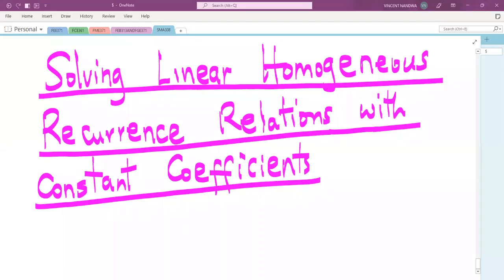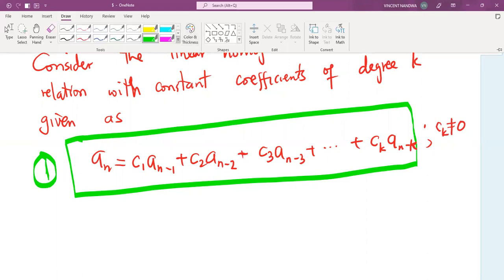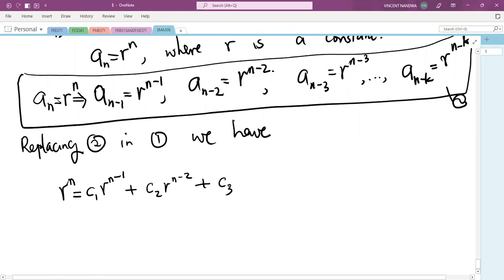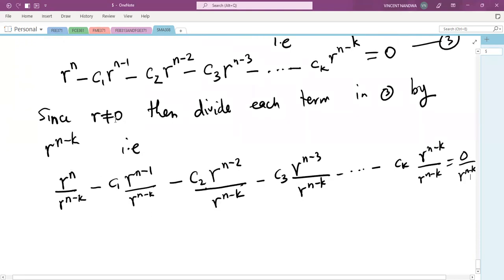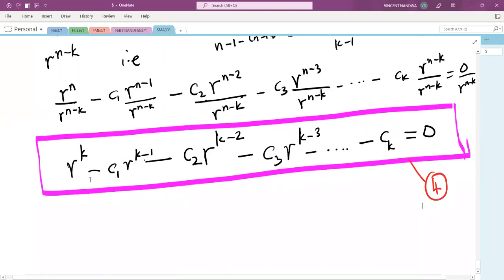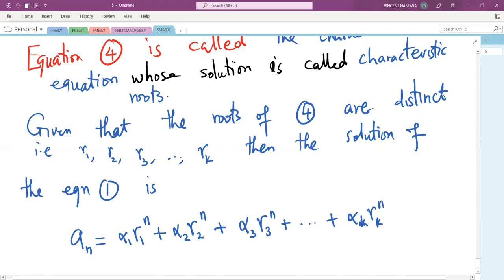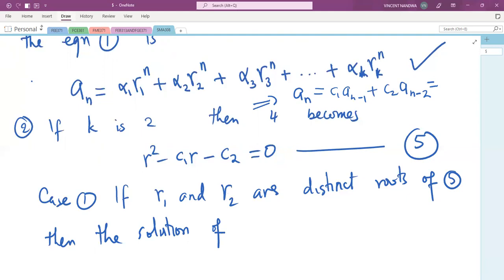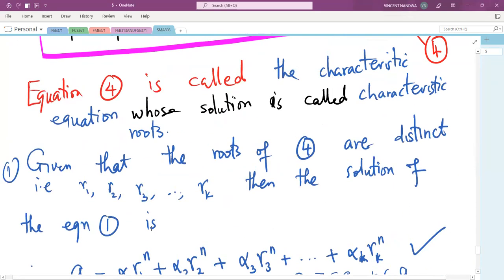Recurrence Relations Part 3 of 7